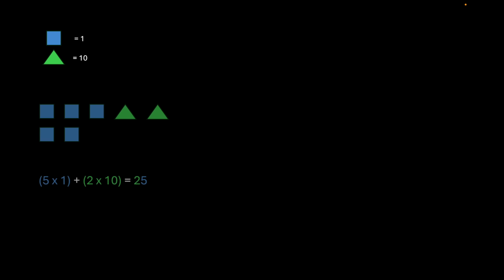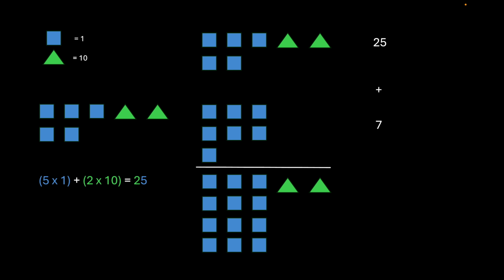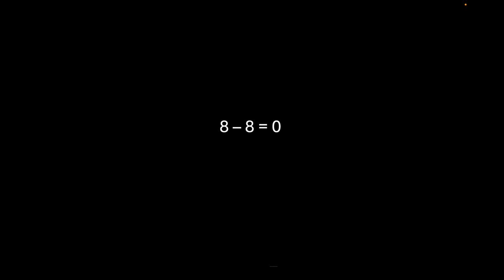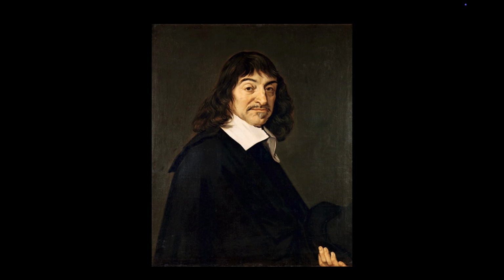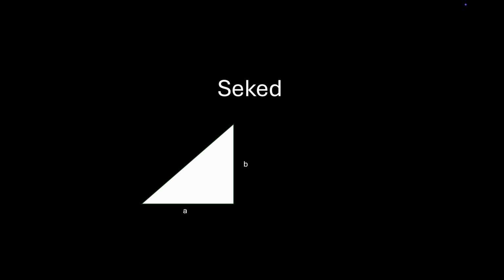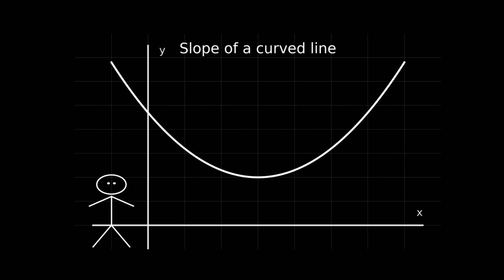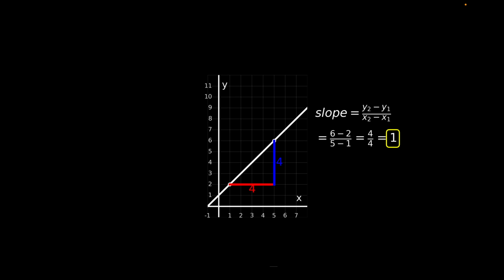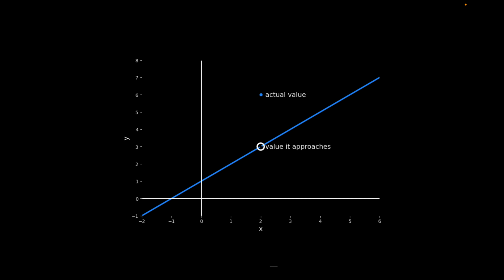Counting to Calculus - A Journey Through Mathematics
In this video, we trace the surprising path mathematics took from counting and practical arithmetic to the invention of negative numbers, zero, algebra, analytic geometry, and evenually the limit. Along the way, we see why certain ideas had to exist before others could even be imagined.